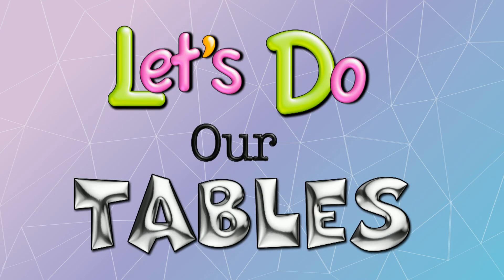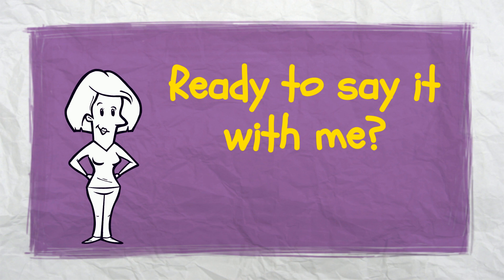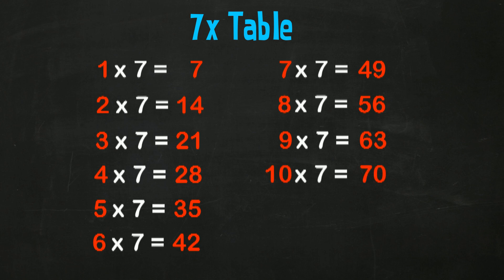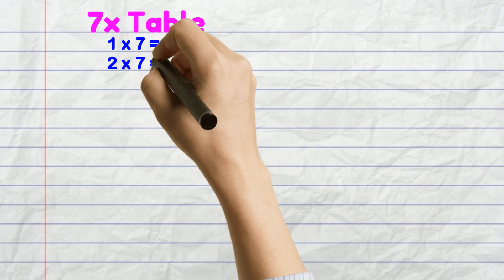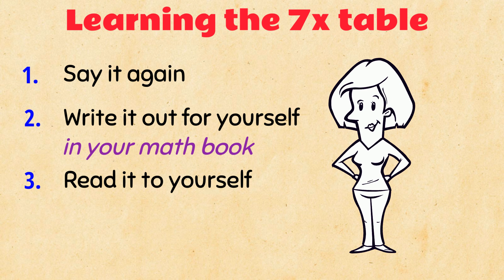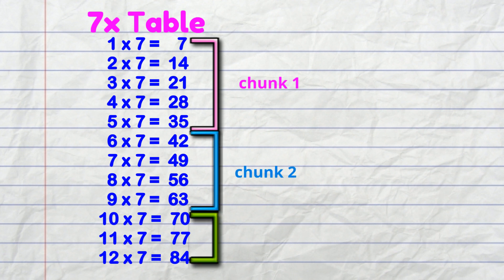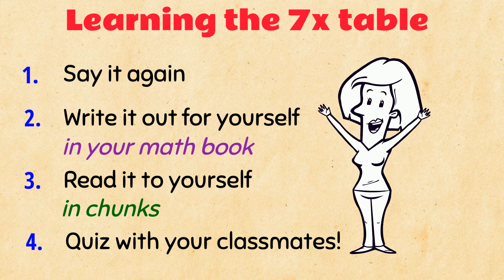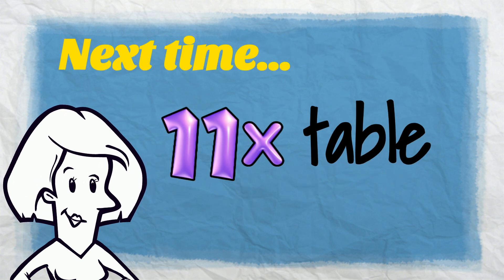7x Table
The 7x table: add a new group of 7 each time. There's nothing else to hang your thinking on because 7 is a prime number. No doubling action going on here.
It's a slog to get through, but you're GOING to do it and you're going to be much stronger mathematically BECAUSE of that. Take it easy on yourself, go slow and steady. I think trying to learn it in chunks will benefit you. After we read it through and get ready to write it in math books, I show you where I chunk this one. You can do it too, just go nice and easy with your practice, and keep persevering till you OWN it! Math muscle. Grrrr! :o)